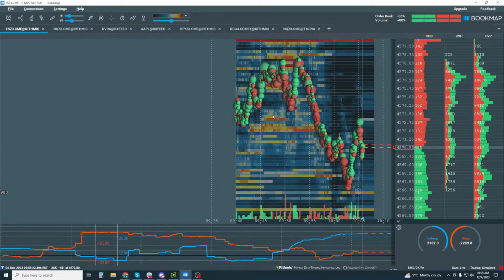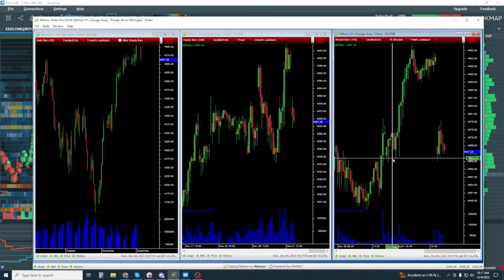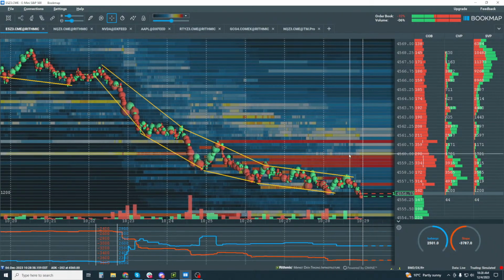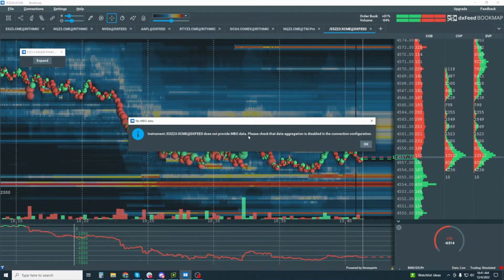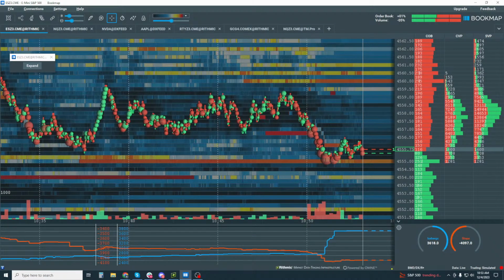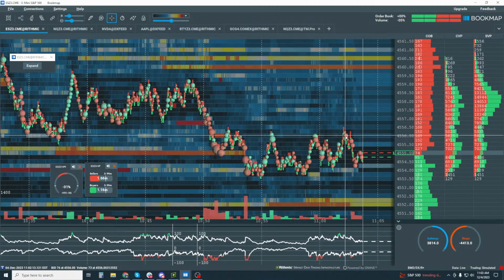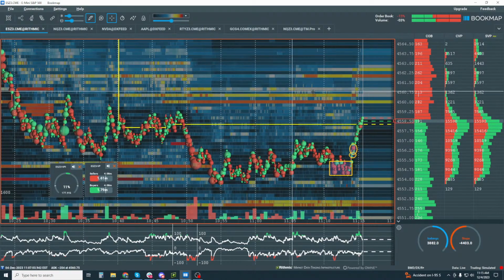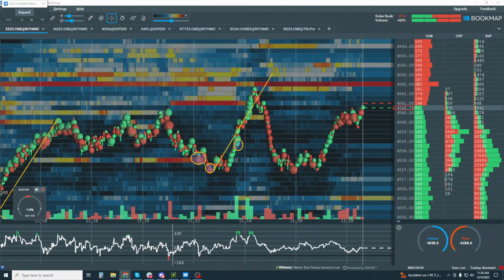Live All Market Analysis With Bruce | Bruce Pringle